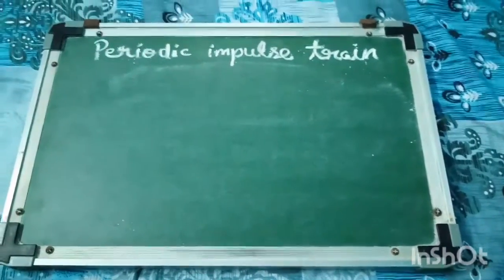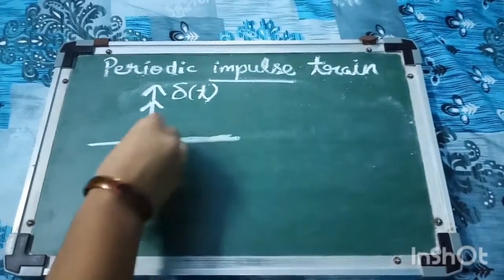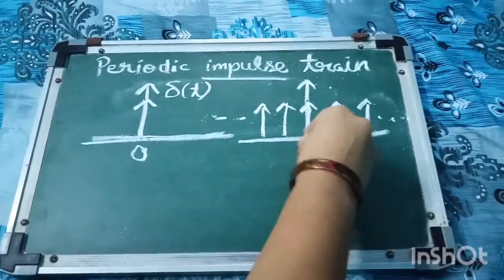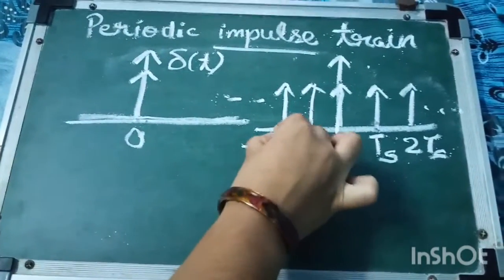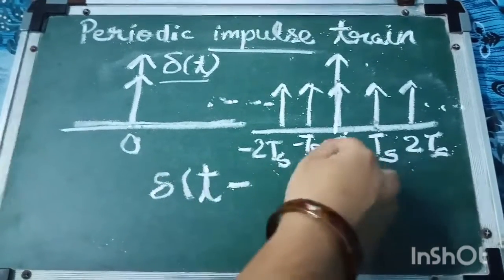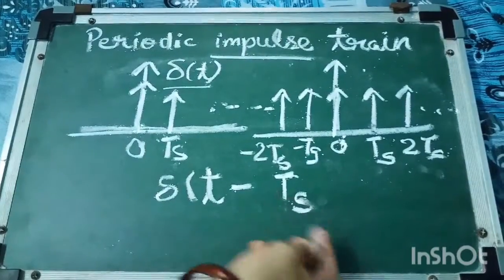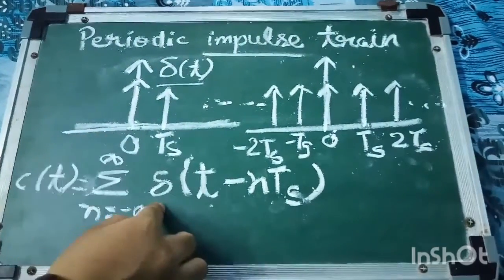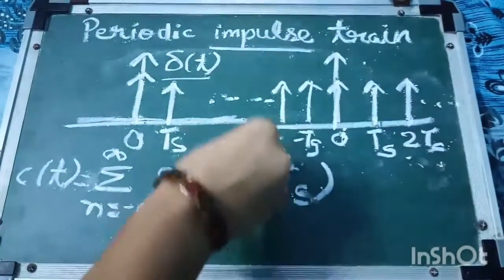Understand impulse train & its equation in easy way -problem solved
This video shows how we can write impulse train equation with proper understanding in signals and system.